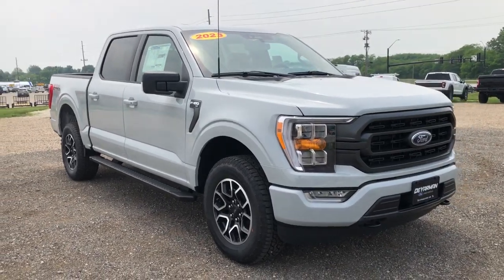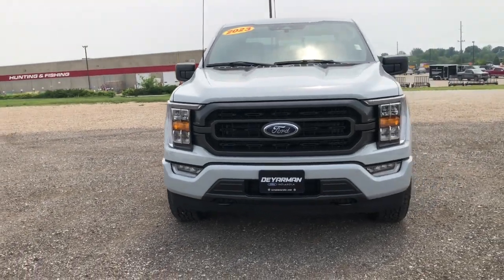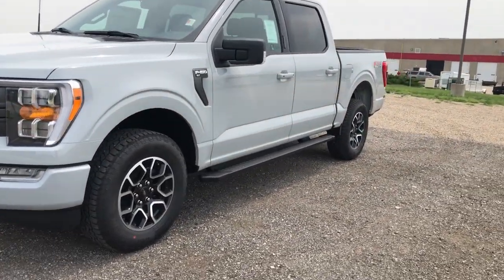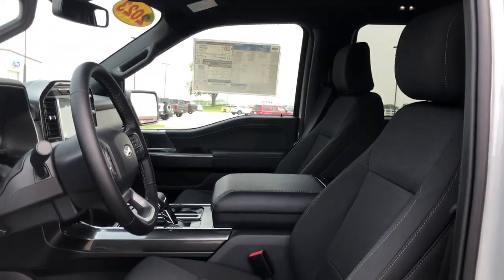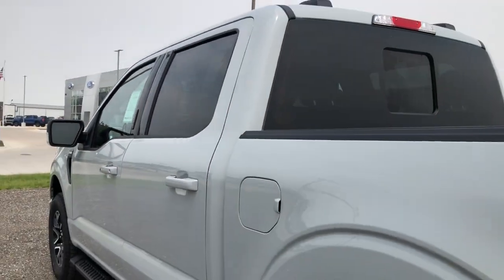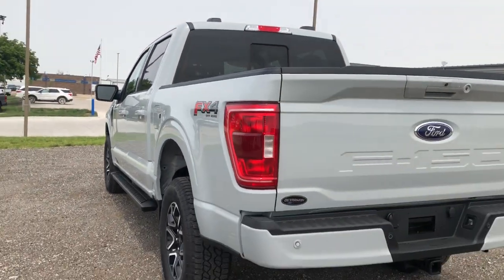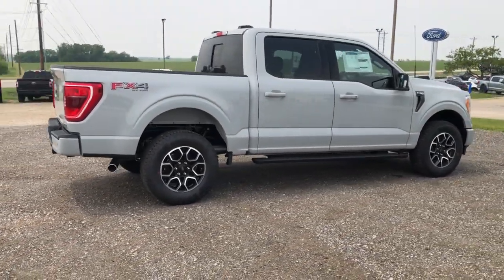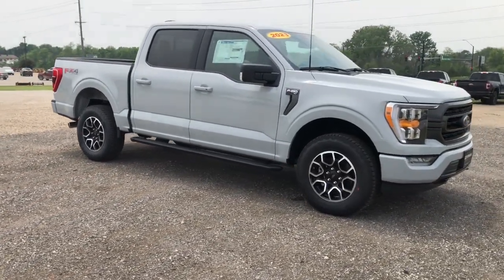2023 Ford F-150 Indianola, Norwalk, Carlisle, Des Moines, New Virginia, IA F4701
Avalanche New 2023 Ford F-150 XLT available in Indianola, Iowa at DeYarman Ford. Servicing the Norwalk, Carlisle, Des Moines, New Virginia, IA area.

2406 N. Jefferson Way

Avalanche 2023 Ford F-150 XLT 4WD 10-Speed Automatic 3.5L V6 EcoBoost Price includes: $750 - Retail Bonus Cash. Exp. 07/05/2023
Equipment Group 302A High,Electronic Locking w/3.55 Axle Ratio,Cloth 40/20/40 Front Seat,Wheels: 17 Silver Painted Aluminum,Wheels: 18 Chrome-Like PVD,Wheels: 18 6-Spoke Machined Aluminum,Unique Sport Cloth 40/Console/40 Front-Seats,Radio: AM/FM Stereo w/6 Speakers,Radio: AM/FM SiriusXM w/360L,Bed Utility Package,XLT Chrome Appearance Package,XLT Sport Appearance Package,Extended Range 36 Gallon Fuel Tank,FX4 Off-Road Package,Trailer Tow Package,Power-Adjustable Pedals,Skid Plates,Power-Sliding Rear Window,SYNC 4 w/Enhanced Voice Recognition,Integrated Trailer Brake Controller,Power Glass Heated Sideview Mirrors,LED Sideview Mirror Spotlights,Remote Start System,Onboard 400W Outlet,Tray Style Floor Liner (47W),Front License Plate Bracket,BoxLink,Bright Polished Step Bars,SYNC 4,4x4 FX4 Off-Road Bodyside Decal,Hill Descent Control,Off-Road Tuned Front Shock Absorbers,Box Side Decals,Body-Color Door & Tailgate Handles,Black 2-Bar Style Grille w/Black Surround/Accents,Accent-Color Step Bars,Chrome Door & Tailgate Handles w/Body-Color Bezel,2-Bar Style Grille w/Chrome 2 Minor Bars,Chrome Single-Tip Exhaust,8 Productivity Screen in Instrument Cluster,Zone Lighting,Dual Zone Electronic Automatic Temperature Control,LED Box Lighting,LED Reflector Headlamps,Auto-Dimming Rear-View Mirror,Tailgate Step w/Tailgate Work Surface,Wrapped Steering Wheel,Exterior Parking Camera Rear,Auto High-beam Headlights,Wireless phone connectivity: SYNC 4,Emergency communication system: SYNC 4 911 Assist,4-Wheel Disc Brakes,6 Speakers,Air Conditioning,Electronic Stability Control,Tachometer,Voltmeter,ABS brakes,AM/FM radio,Alloy wheels,Brake assist,Bumpers: chrome,Delay-off headlights,Driver door bin,Driver vanity mirror,Dual front impact airbags,Dual front side impact airbags,Front anti-roll bar,Front fog lights,Front reading lights,Front wheel independent suspension,Fully automatic headlights,Heated door mirrors,Illuminated entry,Low tire pressure warning,Occupant sensing airbag,Outside temperature display,Overhead airbag,Overhead console,Panic alarm,Passenger door bin,Passenger vanity mirror,Power door mirrors,Power steering,Power windows,Radio data system,Rear reading lights,Rear step bumper,Rear window defroster,Remote keyless entry,Security system,Speed control,Speed-sensing steering,Split folding rear seat,Steering wheel mounted audio controls,Telescoping steering wheel,Tilt steering wheel,Traction control,Trip computer,Variably intermittent wipers,Compass,Front Center Armrest w/Storage